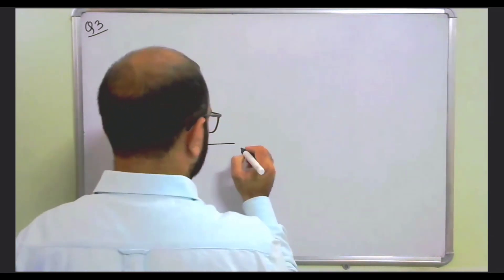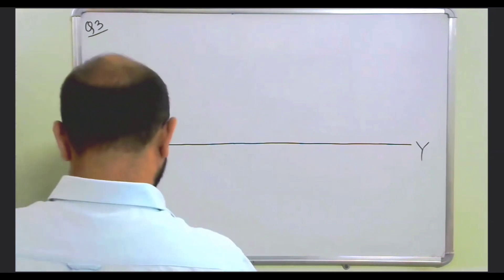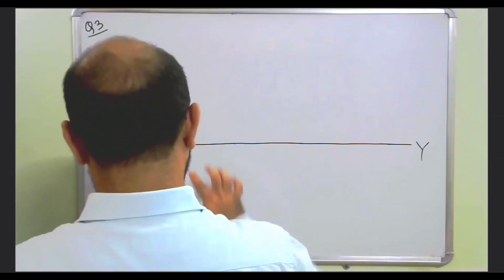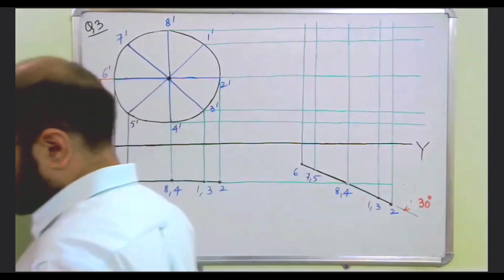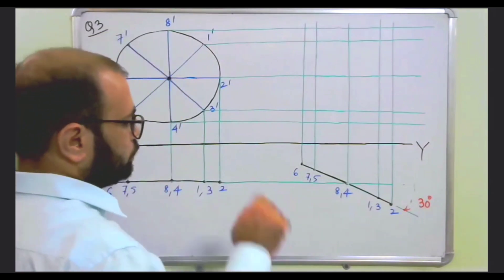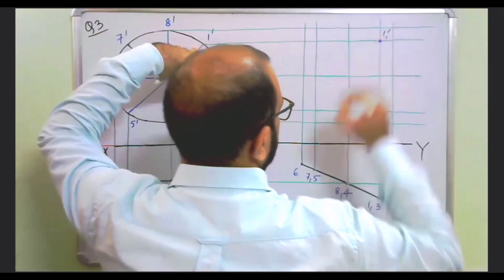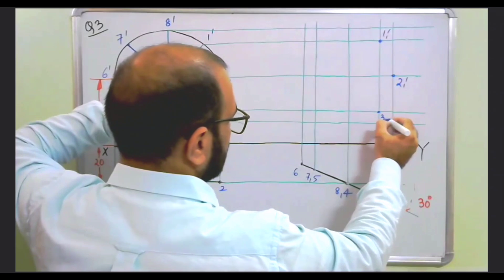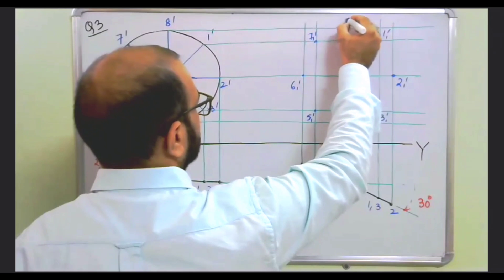Projections of Planes | Circular Lamina Inclined to VP & Perpendicular to HP | Paras Khullar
Circular Lamina Inclined to VP & Perpendicular to HP

Question: Draw the projections of a circle of 5 cm diameter having its plane vertical and inclined at 30º to the V.P. Its center is 3 cm above the H.P. and 2 cm in front of the V.P.
Autocad projection
Autocad